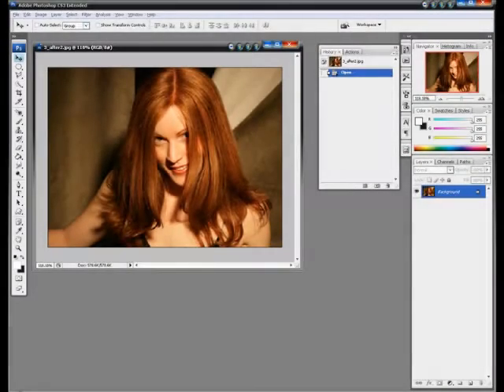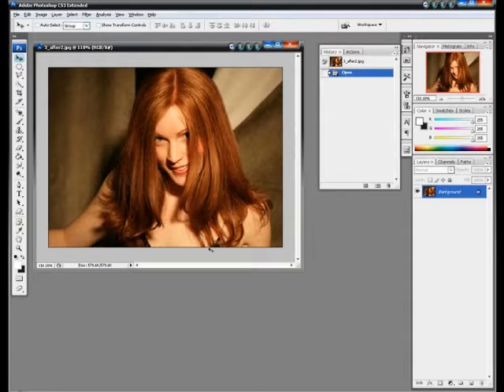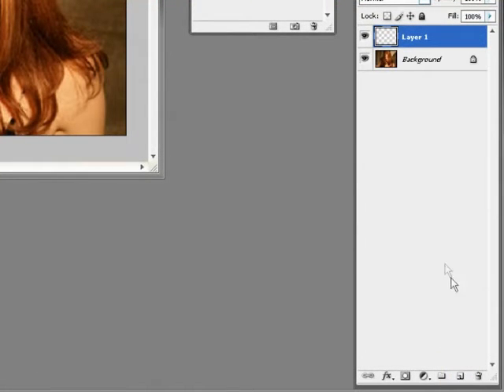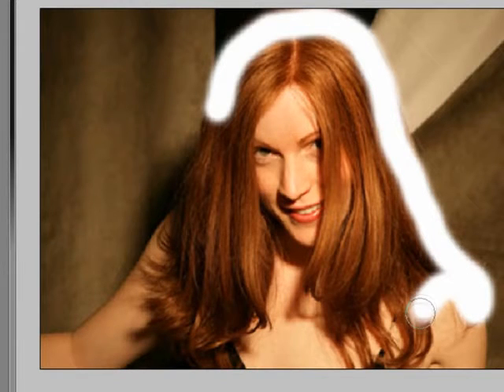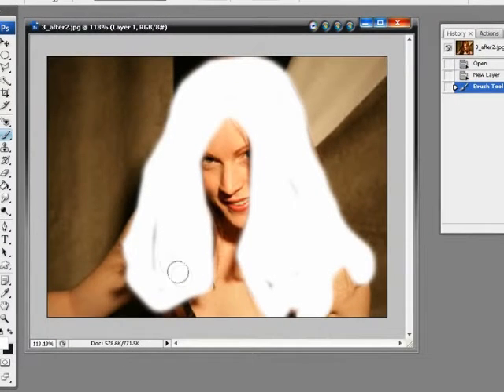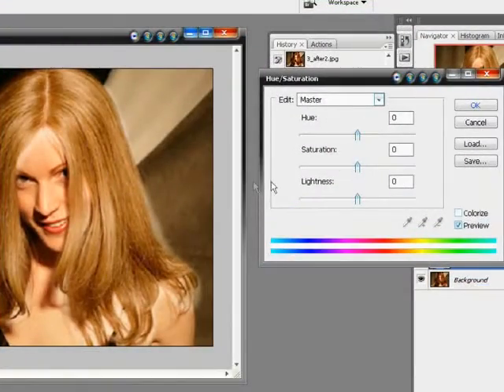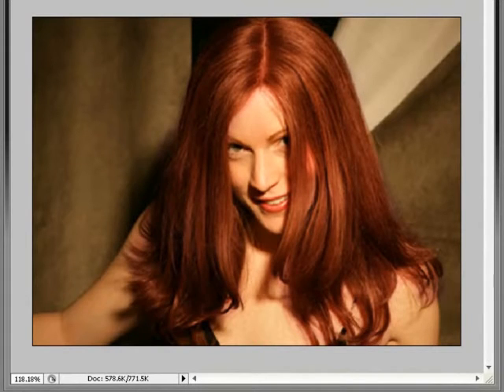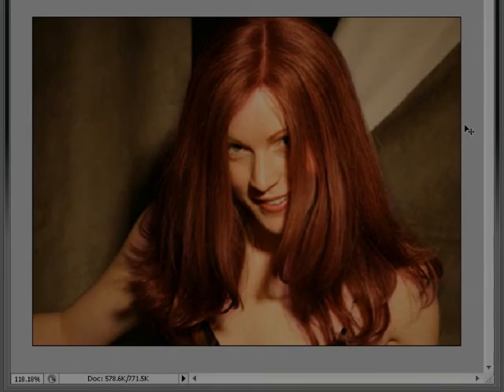Change Hair Color in Photoshop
Have you ever wanted to change the hair color of a person in Photoshop? Well now you can because in this tutorial I will explain how to do just that! Created By: Robert's Productions Studios.